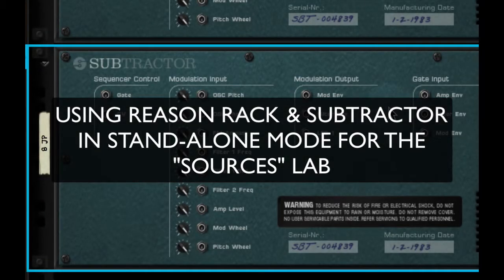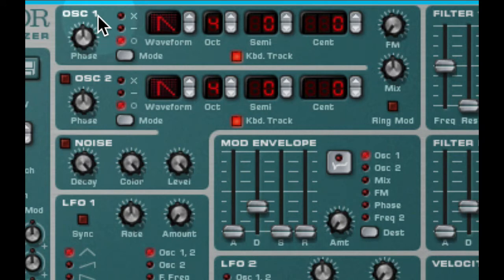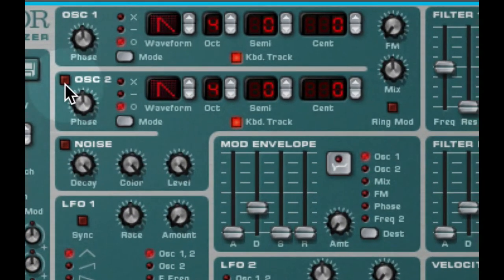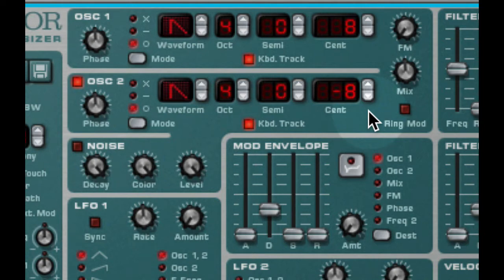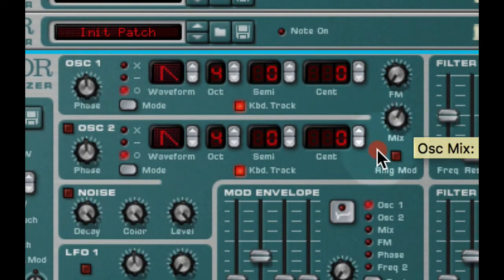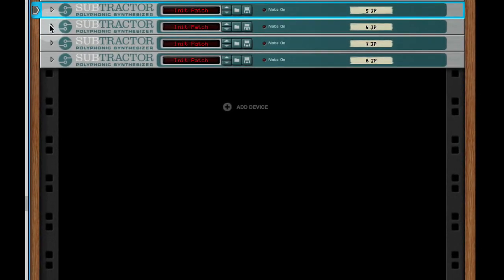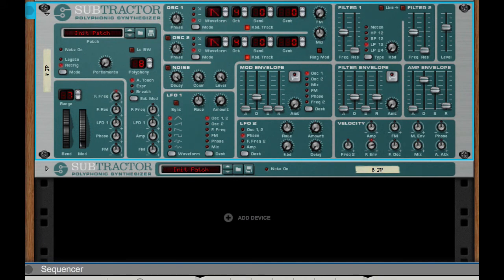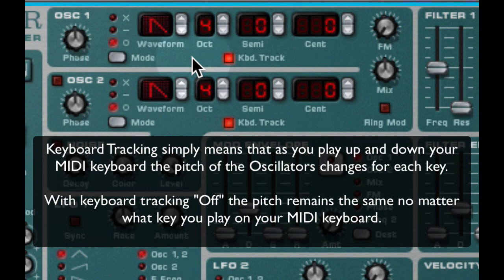Lab 2 Sources (Subtractor Oscillator Section) - Video Guide Pt. 2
Video guide on how to complete Lab 2 - learning the Subtractor Oscillator Section